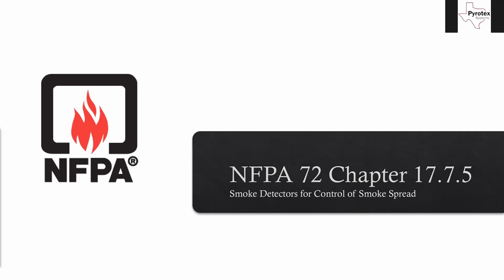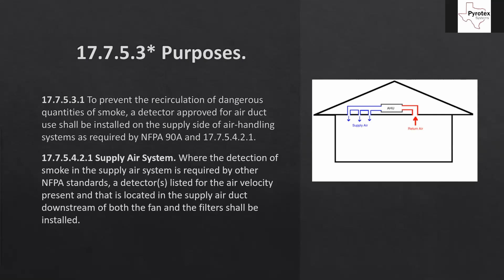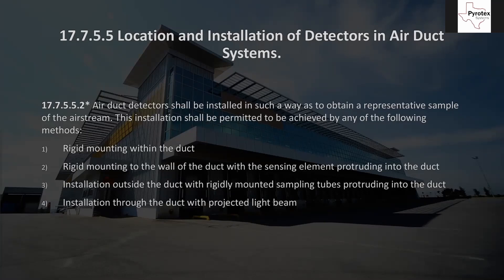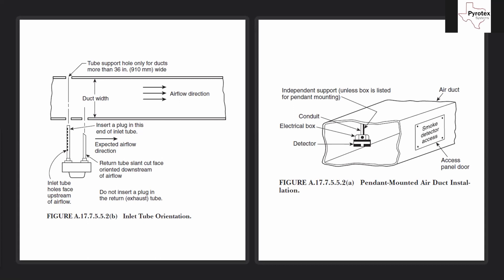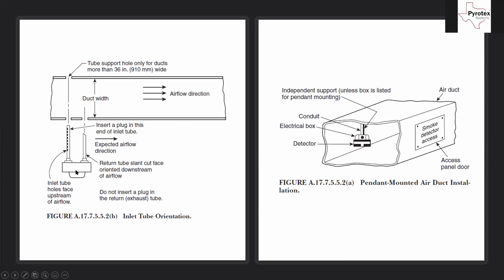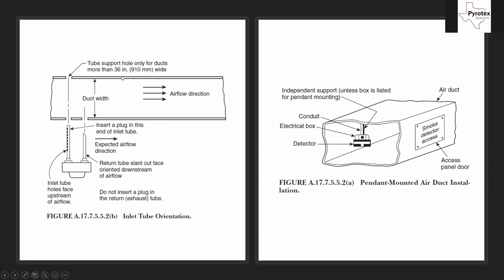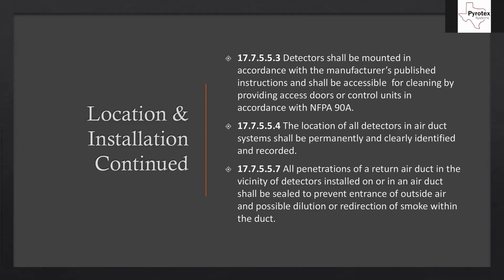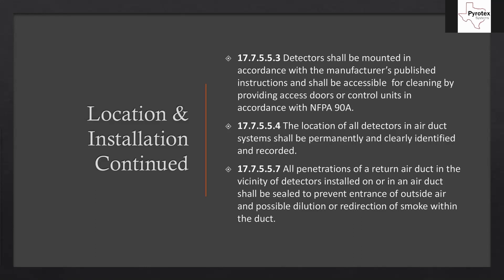NFPA 72 Requirements for Duct Smoke Detectors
NFPA 72 Chapter 17.7.5 Smoke Detectors for Control of Smoke Spread. This week is all about what the NFPA 72 has to say about duct detectors.